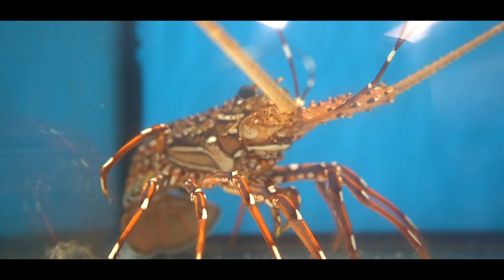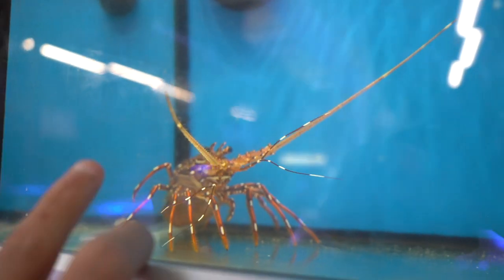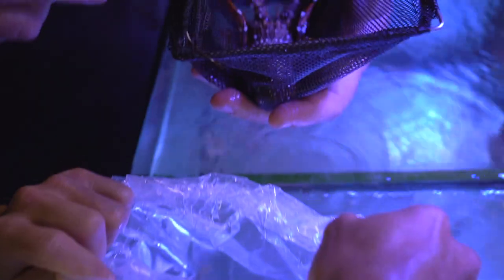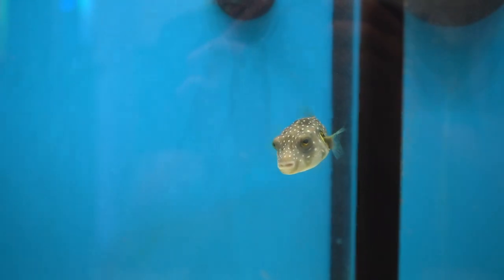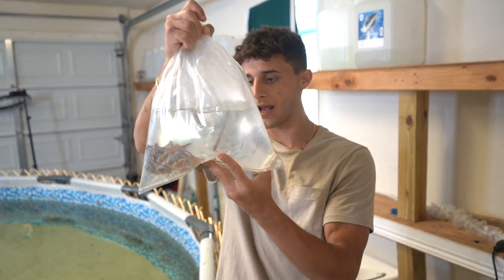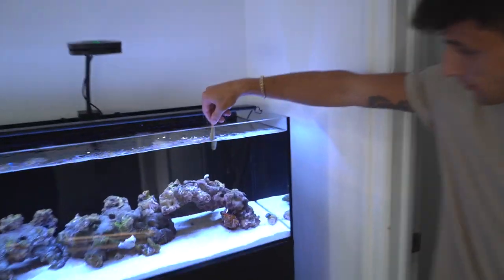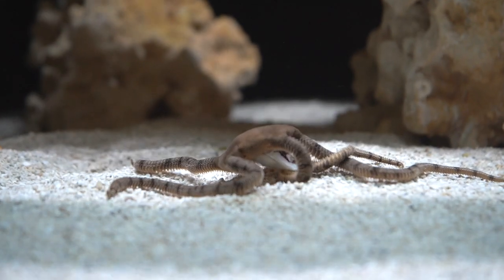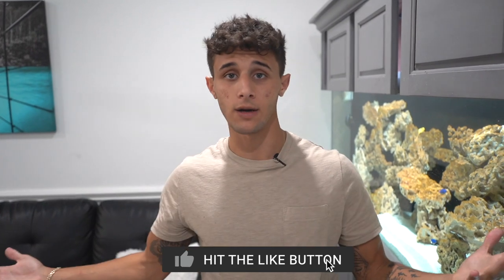My NEW EXOTIC LOBSTER For My SALTWATER POND!! *Rare*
In this video, We add a BIG spanish lobster to the 3000 gallon Saltwater pond!! Enjoy!